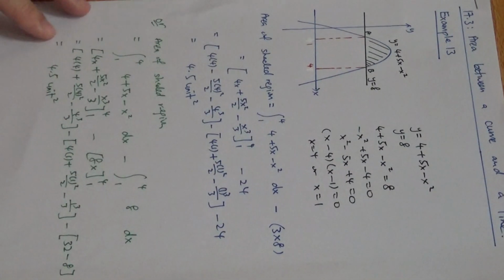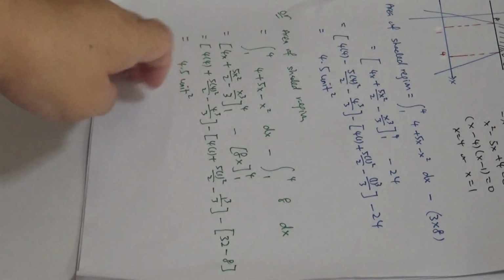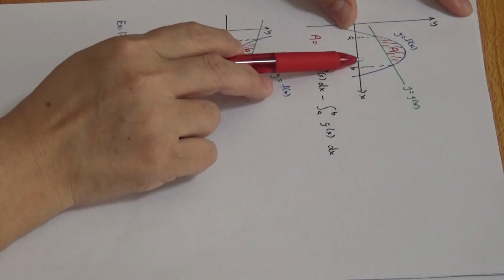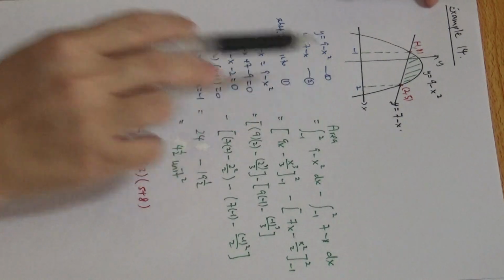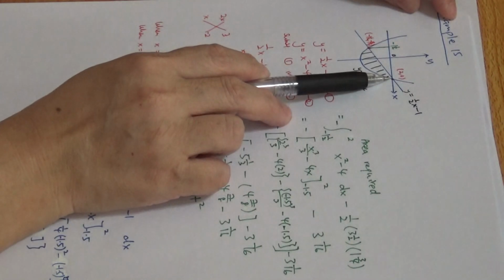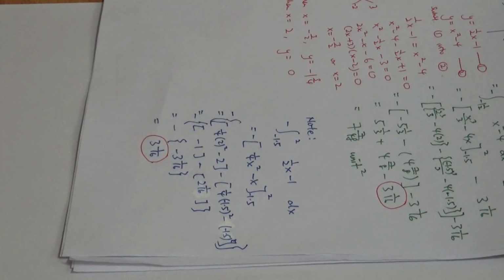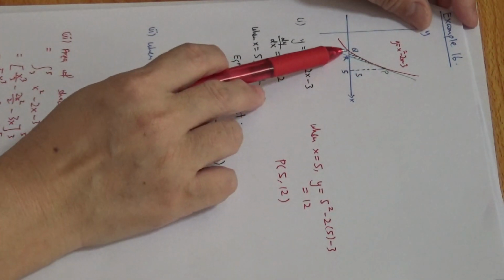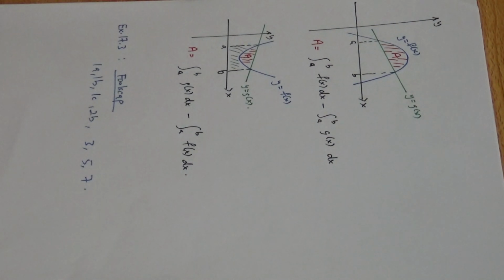AM Chapter 17 -- 17.3 : Area between a curve and a line